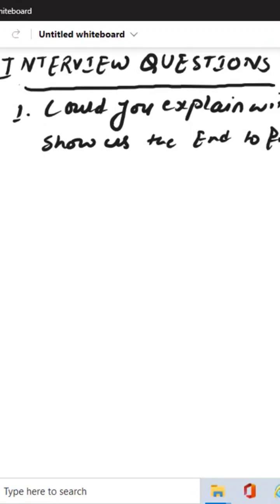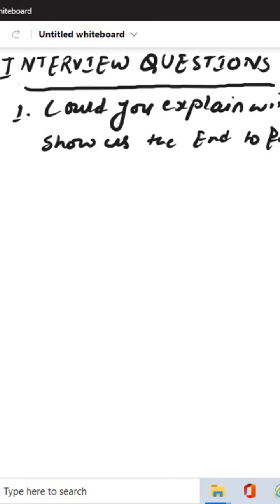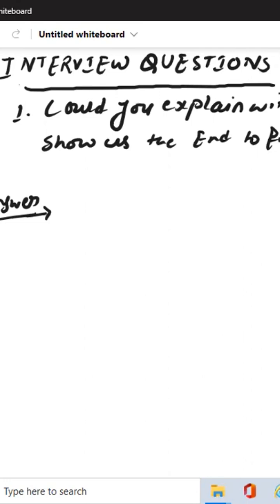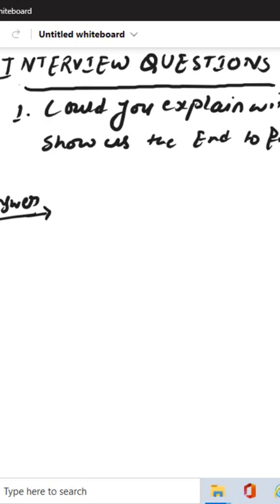Payments Domain Interview Question No.1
PAYMENT SYLLABUS
4. ACCOUNTS
 NOSTRO ACCOUNT
 VOSTRO ACCOUNT
 NOSTRO MIRROR ACCOUNT
 LORO ACCOUNT
 MASTER/SETTLEMENT ACCOUNT
5. CROSS BORDER PAYMENT
 WORLD BEFORE SWIFT
 INTRODUCTION TO SWIFT
 RMA AND ACCOUNTING RELATIONSHIP
 ROUTING LOGIC FOR CURRENCY CORRESPONDANT
 PAYMENT GATEWAY
 SWIFT CROSS BORDER PAYMENT FLOW
 NETWORK VALIDATION
 ACCOUNTING ENTRIES
 SWIFT MESSAGE STRUCTURE
 SWIFT SERVICES
 PAYMENT PROCESSING APPLICATION VALIDATIONS
 Y-COPY AND T-COPY
 BANK CHARGES
 MT101 – REQUEST FOR PAYMENT INITIATION
 MT102.STP – MULTIPLE CUSTOMER CREDIT TRANSFER STP
 MT103.CORE- SINGLE CUSTOMER CREDIT TRANSFER
 MT103.STP- SINGLE CUSTOMER CREDIT TRANSFER STP
 MT103.REMIT- SINGLE CUSTOMER CREDIT TRANSFER REMIT
 MT 103 REJECT
 MT103 RETURN
 MT191 – REQUEST FOR PAYMENT OF CHARGES
 MT192 – REQUEST FOR CANCELLATION OF PAYMENT
 MT195 – QUERY
 MT196 - ANSWERS
9. CATEGORY 2 FIN MT MESSAGES- DETAIL EXPLANATION WITH EXAMPLE SCENARIO AND
MESSAGE STRUCTURE
 MT202 – FI TO FI GENERAL FUND TRANSFER
 MT 202.REJECT – FI TO FI REJECT OF PAYMENT
 MT202.RETURN- FI TO FI RETURN OF PAYMENT
 MT 202 COV – FI TO FI GENERAL FUND TRANSFER COVER
 MT900 – DEBIT ADVICE
 MT910 – CREDIT ADVICE
 MT940 – EOD ACCOUNT STATEMENT REPORT
 MT942 – INTRADAY ACCOUNT STATEMENT REPORT
11. DIFFERENCES
 DIFFERENCE BETWEEN MT103 AND MT202
 DIFFERENCE BETWEEN MT103 CORE AND MT103 STP
 DIFFERENCE BETWEEN MT103 CORE AND MT 103 REMIT
 DIFFERENCE BETWEEN MT 202 AND MT 202COV
 DIFFERENCE BETWEEN MT 101 AND MT 102
12. SWIFT GPI
 OBJECTIVE
 UETR-UNIQUE END TO END TRANSACTION REFERENCE
 TRACKER BIC
 PAYMENT TRACKING
 E2E BUSINESS FLOW
 MT199
 MT299
13. PAYMENT MANUAL INTERVENTION QUEUES AND ITS HANDLING
14. BANK PAYMENT SCENARIOS
ISO 20022 SYLLABUS
15. INTRODUCTION TO ISO 20022
 ISO
 WHO DEVELOPED ISO 20022?
 ISSUES WITH DIFFERENT MESSAGE STANDARDS
 HOW ISO 20022 WILL HELP?
 WHY NEED OF ISO 20022 ARISE?
 XML
 ISO 20022 BUSINESS DOMAINS
 MESSAGE DEFINITIONS
 ADVANTAGES OF ADOPTING ISO 20022
 GRANULARITY OF DATA IN SWIFT MT AND ISO 20022
 IMPACTED BANKING AREAS
 INFRASTRUCTURE CONSIDERATIONS
 CBPR+
 CBPR+ USAGE GUIDELINES
 HVPS+
 KEY DIFFERENCES BETWEEN CBPR+ AND HVPS+
 WORLD MIGRATION PLAN TO ISO 20022
16. SWIFT APPROACH FOR ISO 20022 MIGRATION
 HOW SWIFT HELPS?
 TRANSLATION SERVICES
 TOOLS ARE AVAILABLE TO ENABLE CBPR+ USAGE GUIDELINES
 HOW DO I PREPARE FOR ISO 20022 AS BANK?
17. SWIFT TRANSACTION MANAGER
 TODAY WITHOUT TM
 HOW DOES TM WORK?
 AFTER NOV 2022 WITH TM
 VALIDATION RULES TO A TM TRANSACTIONS
 NO.1 PRIORITY ISO 20022 DATA ELEMENTS
 HOW DOES SWIFT TM MEDIATE BETWEEN BANKS?
18. CHANNELS
 FINPLUS CHANNEL
 API CHANNEL
 FIN CHANNEL
19. ISO 20022 MESSAGING
 KEY DIFFERENCES BETWEEN MT AND ISO 20022
 SWIFT FIN PLUS MESSAGE STRUCTURE
 PARTIES IN PAYMENT FLOW
 ISO 20022 RULES
 BUSINESS APPLICATION HEADER
20. PAYMENT CLEARING AND SETTLEMENT MESSAGES
 PACS.002 FI TO FI PAYMENT STATUS REPORT
 PACS.004 PAYMENT RETURN
 PACS.008 FI TO FI CUSTOMER CREDIT TRANSFER
 PACS.009 FINANCIAL INSTITUTION CREDIT TRANSFER
21. PAYMENT INITIATION MESSAGES
 PAIN.001 CUSTOMER CREDIT TRANSFER INITIATION
 PAIN.002 CUSTOMER PAYMENT STATUS REPORT
 PAIN.012 CREDITOR PAYMENT ACTIVATION REQUEST
22. CASH MANAGEMENT MESSAGES
 CAMT.052 BANK TO CUSTOMER ACCOUNT REPORT
 CAMT.053 BANK TO CUSTOMER STATEMENT
 CAMT.054 BANK TO CUSTOMER DEBIT CREDIT NOTIFICATION
 CAMT.056 FI TO FI PAYMENT CANCELATION REQUEST
 CAMT.057 NOTIFICATION TO RECEIVE
23. PREPARATION ON 50 FREQUENTLY ASKED INTERVIEW QUESTION AND PROPER PAYMENTS CV
SEPA
¬SEPA PAYMENT-SYLLABUS¬¬
1. Introduction to SEPA
 Background of SEPA
 Regions & Unions under SEPA
 Clearing Systems involved in SEPA.
2. Payment Schemes in SEPA
 SEPA Credit Transfer
 SEPA Direct Debit
 SEPA Instant Credit Transfer
 SEPA Direct Debit [Core]
3. SEPA Payment Messages
 Pain
 Camt
 Pacs
4. SEPA Clearing & Settlement
 SEPA Clearing
 SEPA Settlement
 EBA
 STEP-1
 TARGET2
5. SEPA Credit Transfer [SCT]
 SEPA Four Corner Model
 SEPA Credit Transfer Happy Path
 SEPA Credit Transfer Reject Flow
 SEPA Credit Transfer Return Flow
 SEPA Credit Transfer Recall Flow
 SEPA Credit Transfer Outward Flow
 SEPA Credit Transfer Inward Flow
6. SEPA Direct Debit [SDD]
 SEPA Direct Debit Inward Flow
 SEPA Direct Debit Outward Flow
 Direct Debit Mandate
 Direct Debit Happy Path Flow
 R Messages – Pre-Settlement
 R Messages – Post Settlement
 SDD Reject Flow
 SDD Reversal Flow
 SDD Refund Flow
 SDD Return Flow
7. SCT Payment Messages -Pain.001 ,Pain.002,Pacs.008
 Pacs.009
 Pacs.004
 Camt.056
 Camt.029
8. SDD Payment Messages
 Pain.008
 Pacs.003
 Pain.007
 Pacs.007
 Pacs.002
 Camt.054
 Camt.028
9. SWIFT MT Messages in SEPA
 MT 103
 MT 202
 MT 202 COVR
 MT 191
 MT199
 MT210
10. Core Banking Services in SEPA